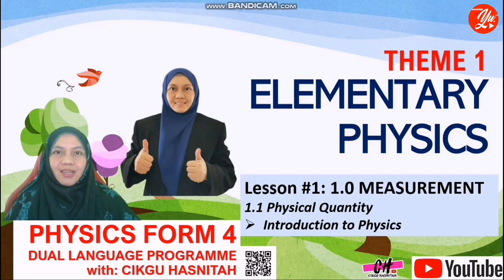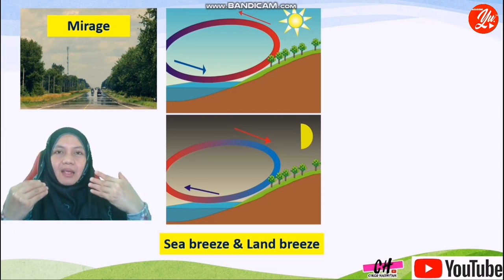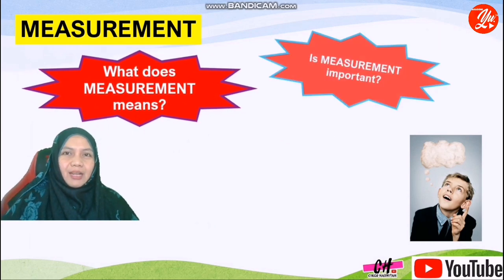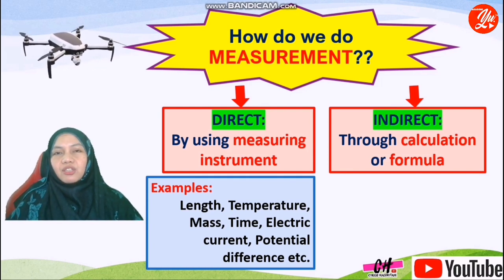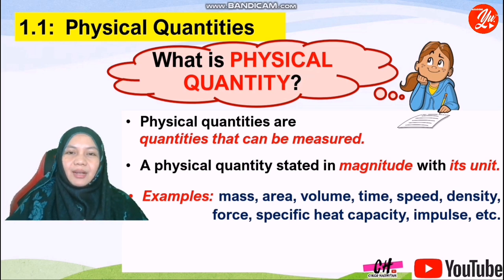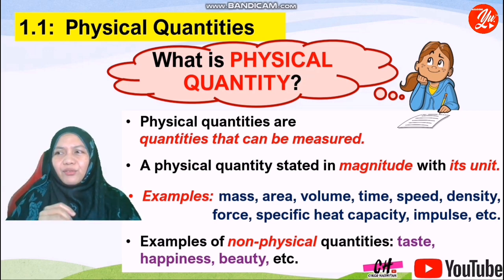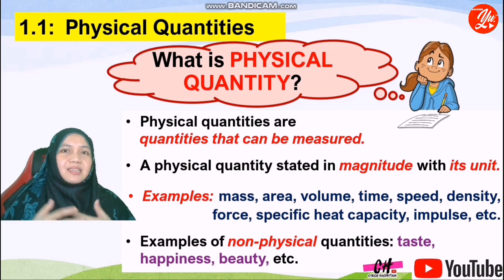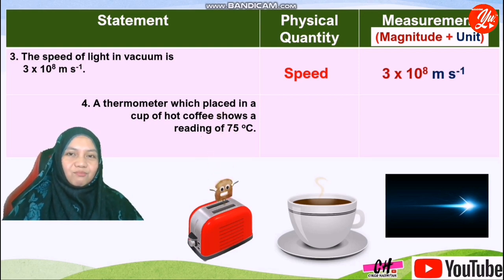Physics F4 KSSM I 1.1 Physical Quantities Part 1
Assalamu'alaikum & Salam Sejahtera to all viewers, subscribers, teachers and students all around Malaysia.

This video is on KSSM Physics Form 4 for DLP. May this video helps the Physics newbies in understanding Physics. Enjoy the lesson!!

LEARNING AREA:
1.0 MEASUREMENT

CONTENT STANDARD:
1.1 Physical Quantities

LEARNING STANDARD:
1.1.1 Explain physical quantities

MAY THIS LITTLE EFFORT BENEFITS ALL VIEWERS ESPECIALLY TEACHERS, PARENTS AND STUDENTS.